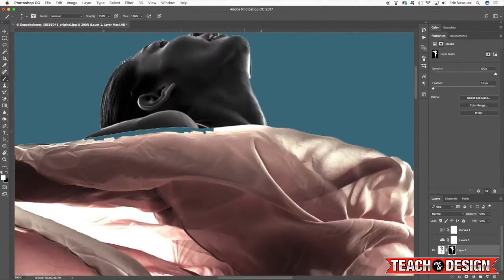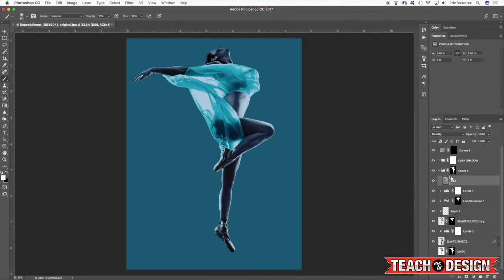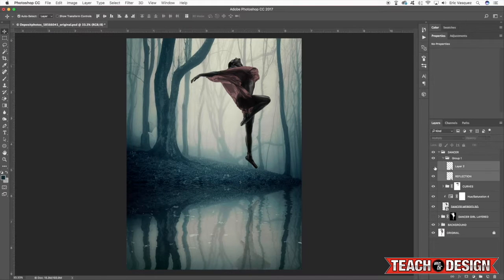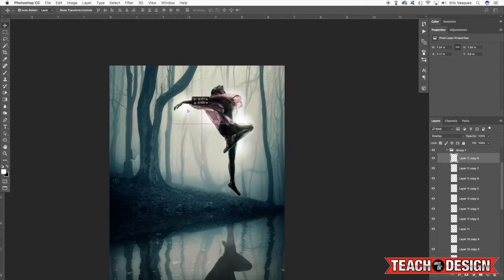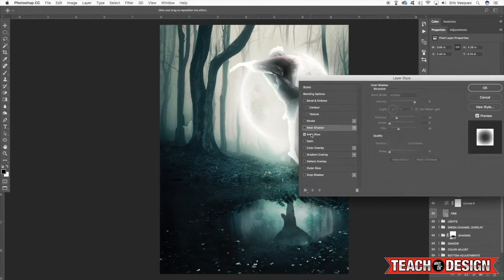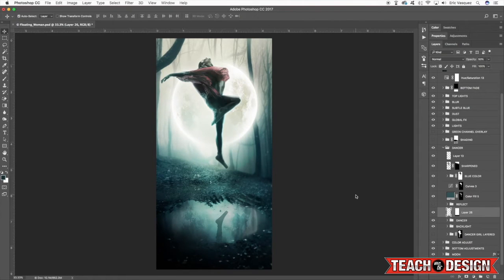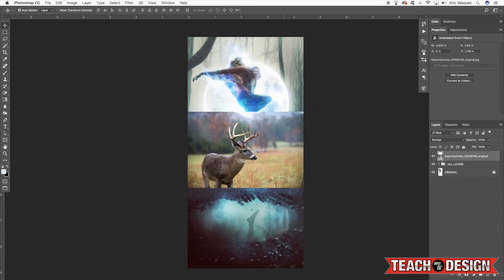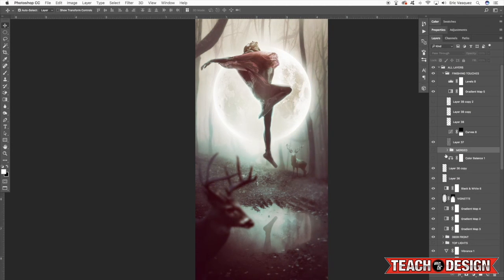Photoshop Fantasy Speed Art Tutorial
In this speed art video I will be doing a fantasy themed photo composite / photo manipulation in Photoshop. I will be narrating the video to walk you through my design process and talking about things such as image selection, color, adjustment layers and layer masks. There have been some viewers who have requested more of these types of videos, so I hope that this will give you some insight as to how a piece like this can be created.